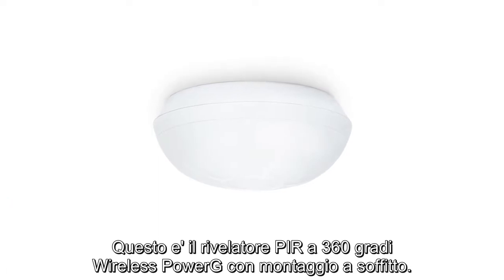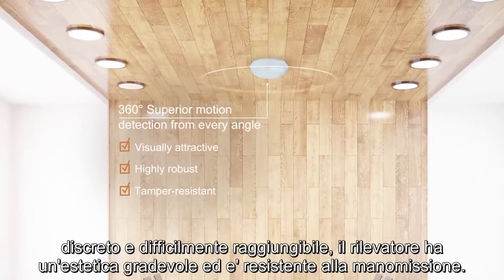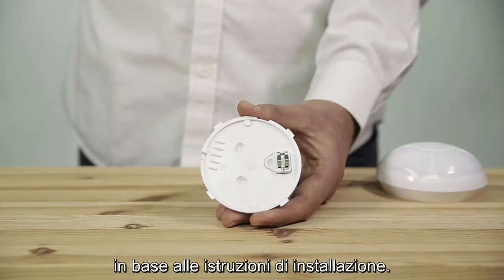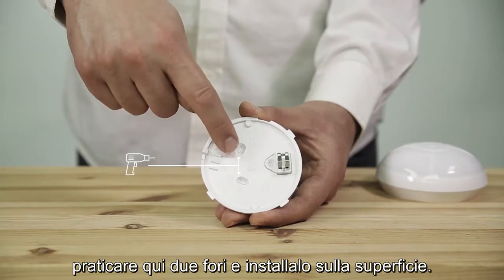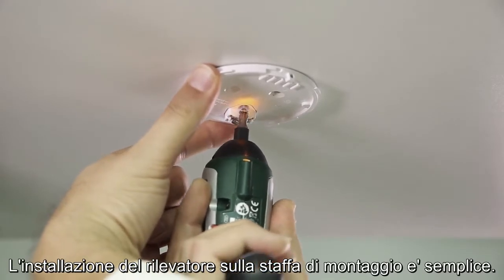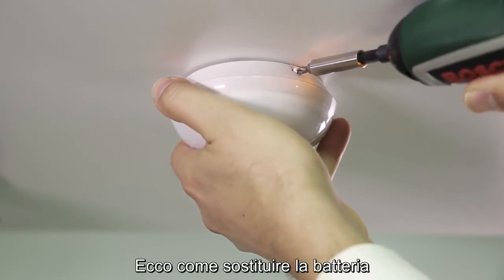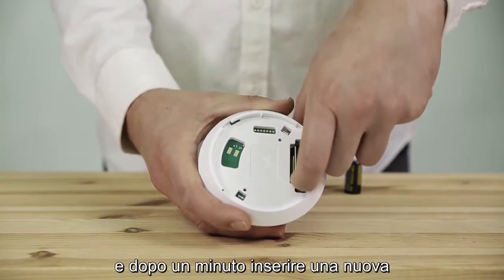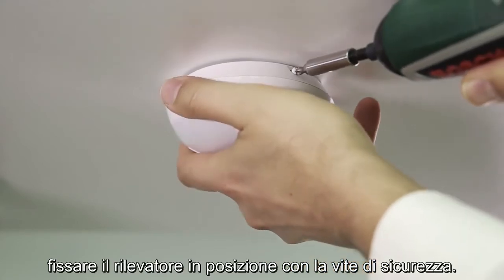BW-862 Rilevatore di presenza/sicurezza PIR a soffitto wireless Bentel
Il BW-862 è un rilevatore di presenza/sicurezza a soffitto wireless intelligente (modalità selezionata) che crea un'area di copertura a 360° per rilevare il movimento degli intrusi nelle aree interne...

PnP Antifurti, vendita, progettazione, installazione, programmazione, manutenzione e assistenza impianti di antifurto Bentel Security e impianti di videosorveglianza smart.

PnP Antifurti nasce dall’idea di un piccolo team di installatori serio e professionale con 20 anni di esperienza alle spalle. Ci occupiamo della vendita, progettazione, programmazione, installazione, manutenzione e assistenza di: antifurti wireless e filare Bentel e impianti di videosorveglianza smart professionali, creati e personalizzati in base alle esigenze del cliente, gestibili da App tramite smartphone o tablet. Forniamo un servizio di assistenza a 360° in modo da non lasciare mai solo il cliente. Prodotti e servizi sempre connessi e al passo con i tempi e la tecnologia per rendere l’esperienza del cliente semplice e comoda.
Serietà, professionalità e rispetto per il cliente sono le basi del nostro lavoro!